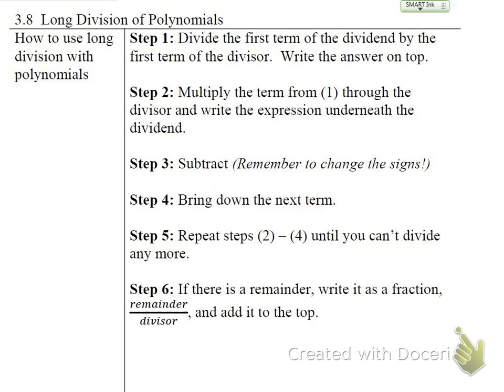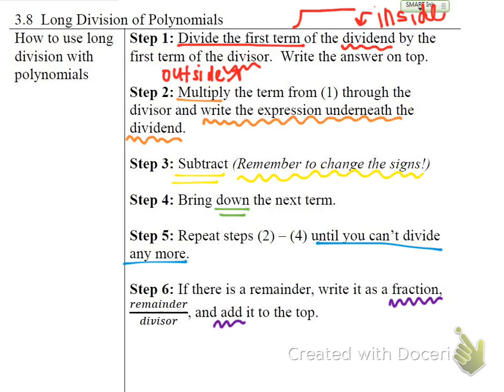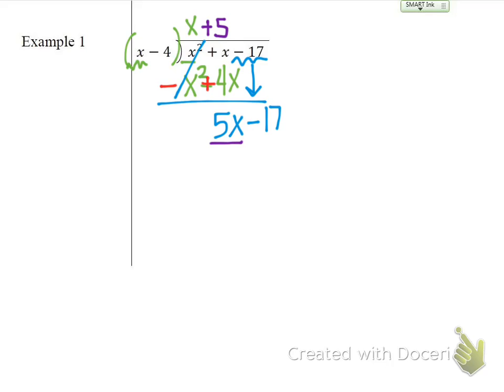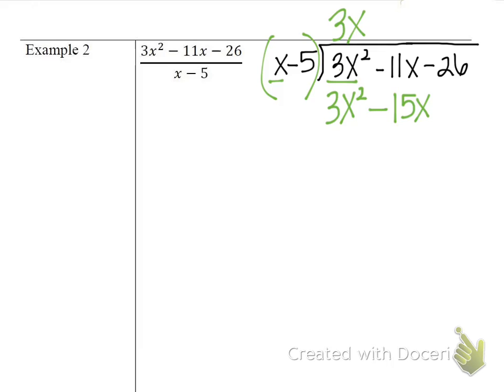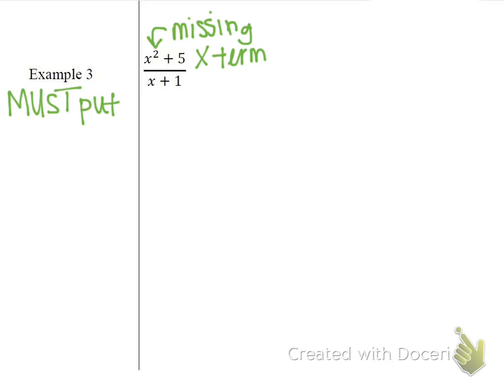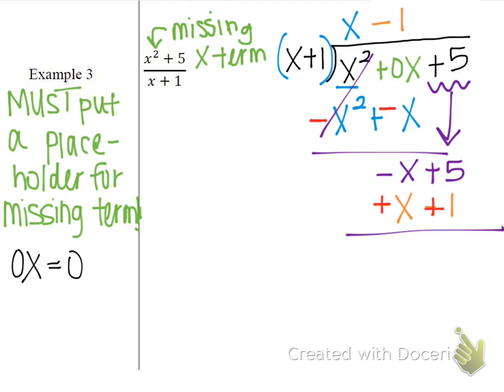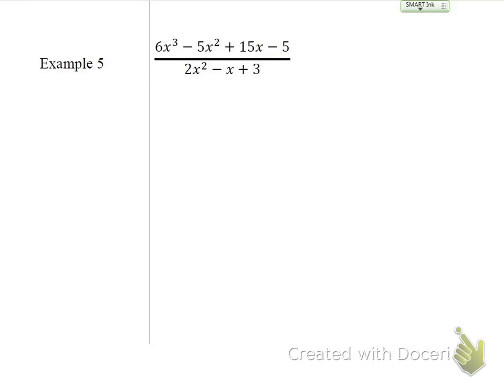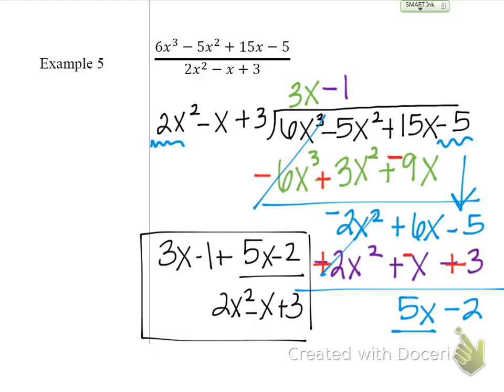Alg 2 3.8 Notes